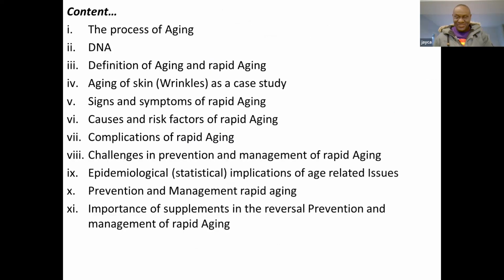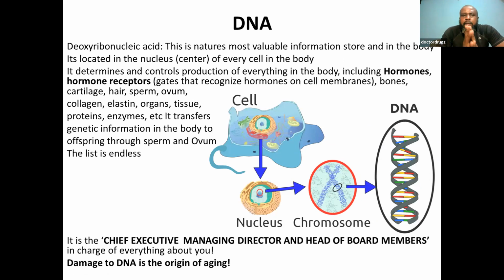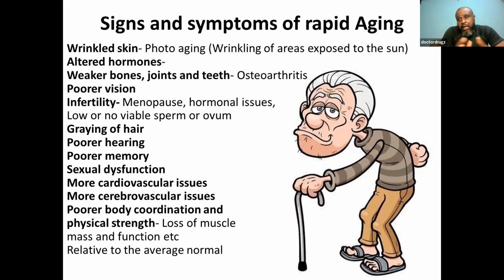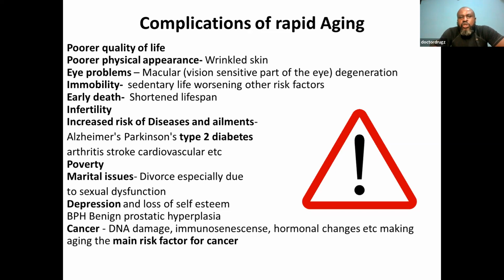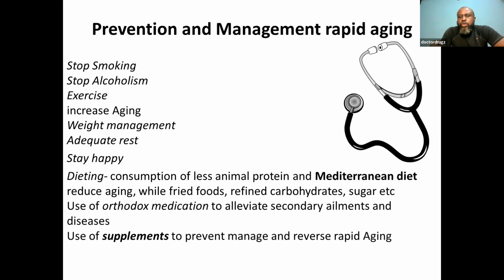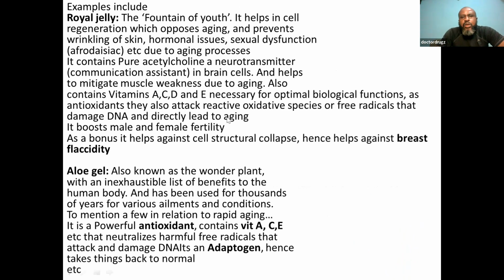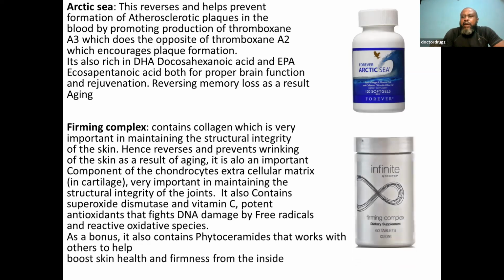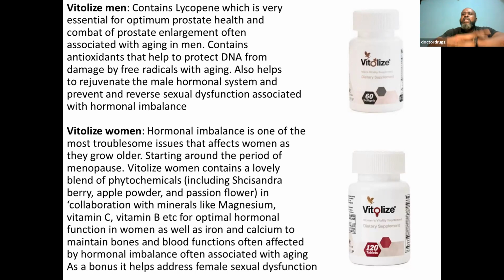The Secret To Anti - Aging.